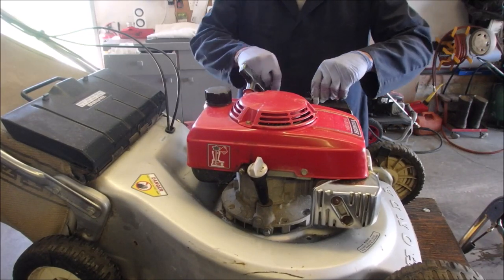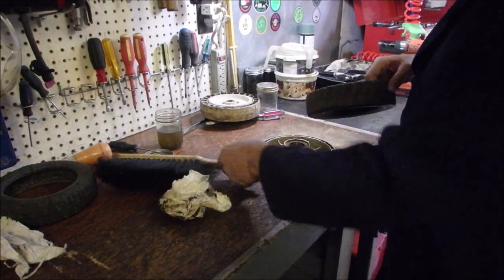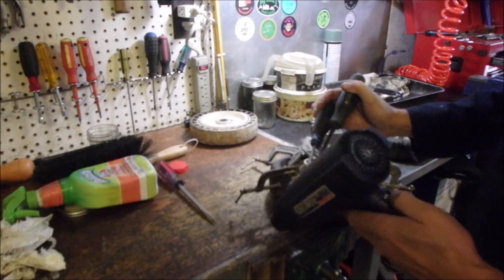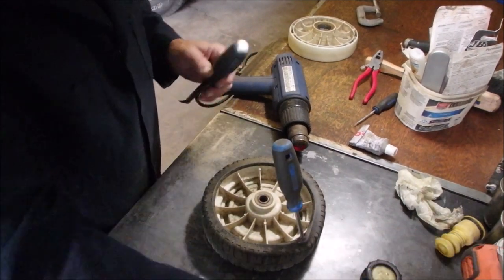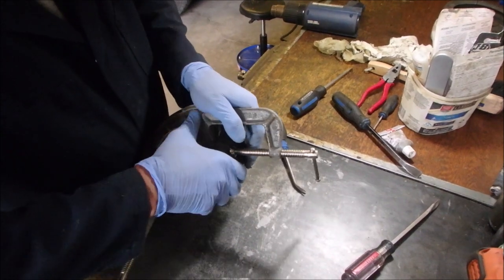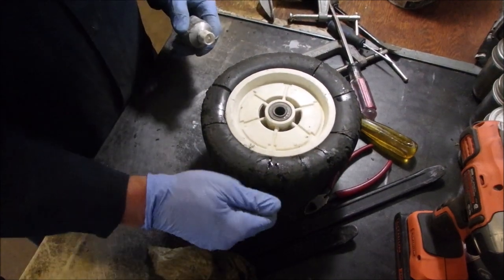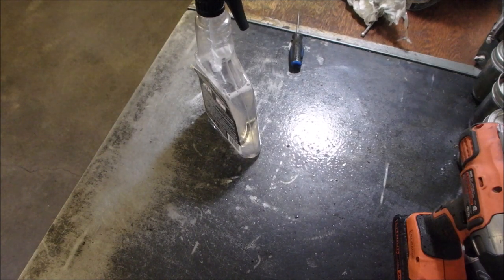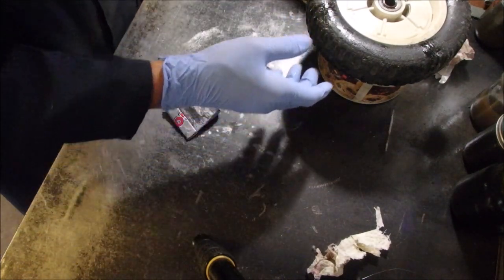Honda HRA214 Old Tire Repair